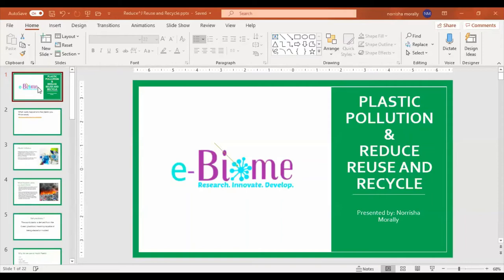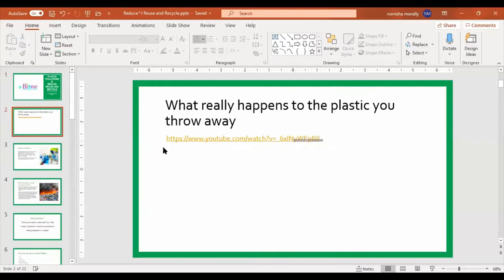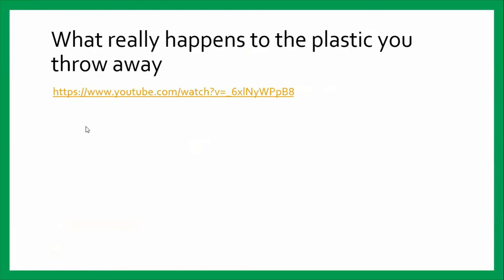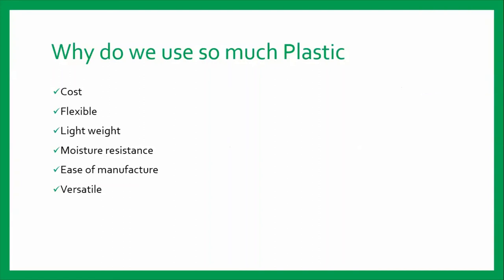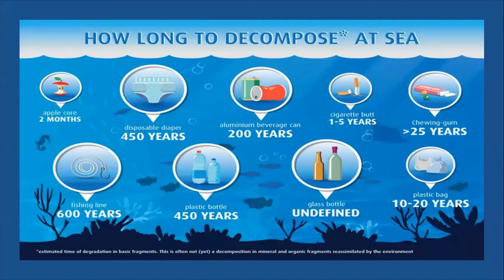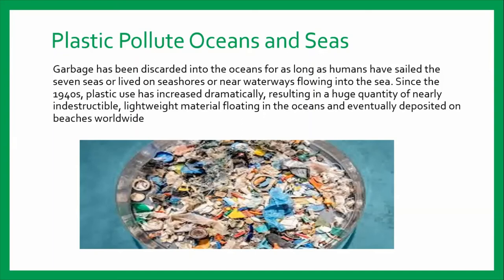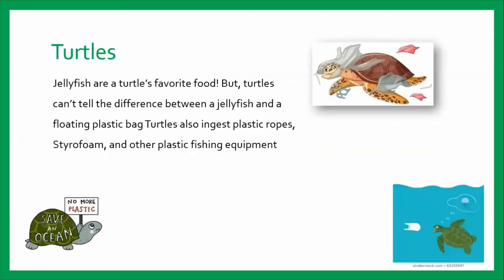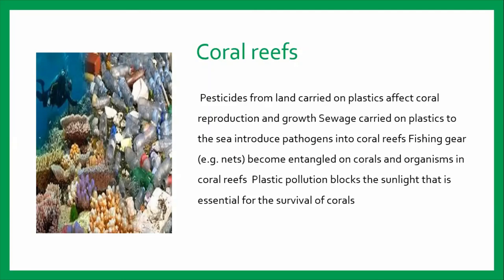REDUCE, REUSE AND RECYCLE PARTS 1 AND 2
Reduce, Reuse and Recycle Lecture by STEM Coordinator, Ms. Norrisha Morally.

We offer activities specific to two age groups:
9-12 (Wetlands)
13-17 (Tropical Forests)

The camp has three (3) major focus areas:
EcoDiscovery
Introducing students to various ecosystems that exist and key characteristics of each. Virtual labs to take students on a journey exploring biodiversity on land and underwater.
 MathDoc
Creatively engaging students in the world of Mathematics. From the basic to the advanced level, students will be prepared to conquer math and engineering principles.
TechWiz
From coding to building technology, students will experience high-level exposure to the nuances of technology.

Students will be exposed to areas such as:
-Zoology
-Botany
-Electronics/Robotics
-Biochemistry
-Microbiology
-Environmental Sustainability

Other Key Activities of the Camp include:
-STEM Career Symposium
-Vision Boarding Workshops
-Virtual Labs offering practical exposure